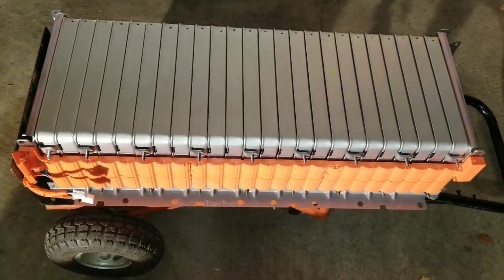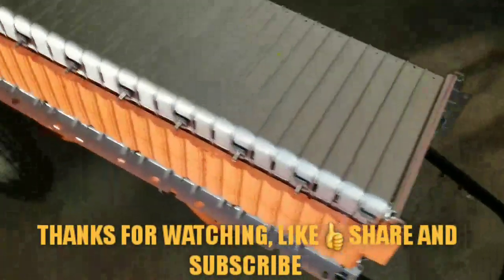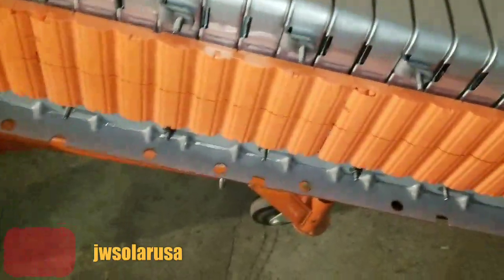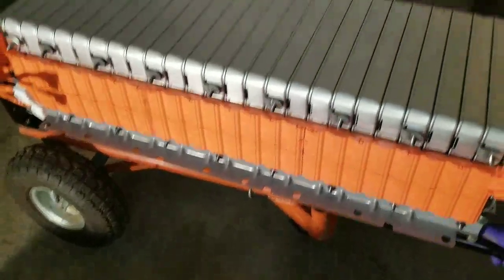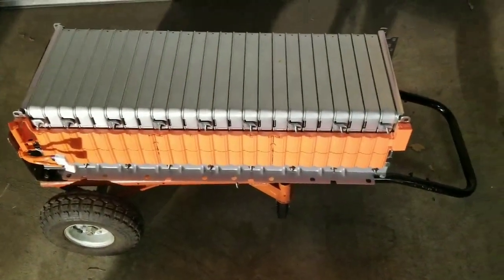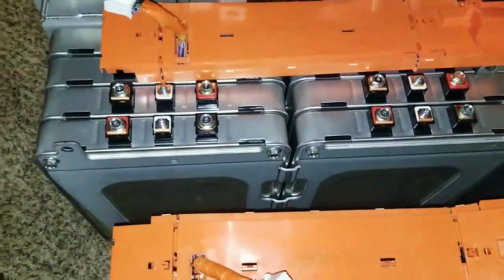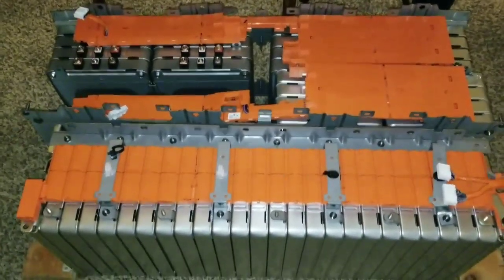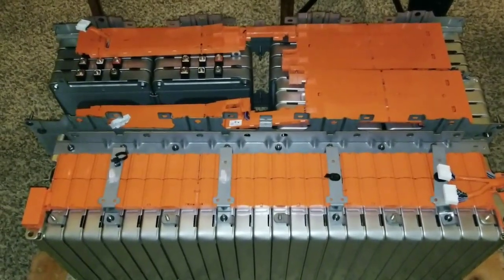SOLAR, PANEL, BATTERY, ENERGY, STORAGE, HOW TO MOVE 12kW NISSAN LEAF LITHIUM ION BATTERY ON A DOLLY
flat dollies, harbor freight tools.